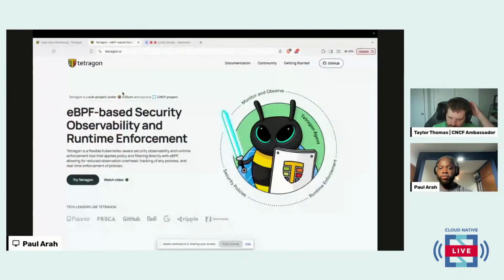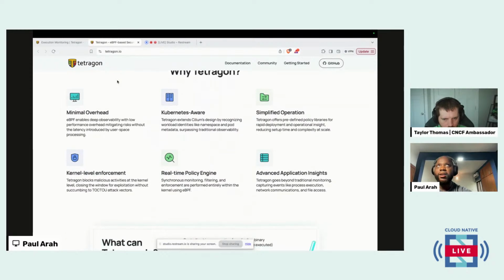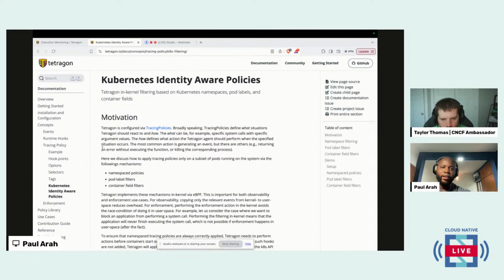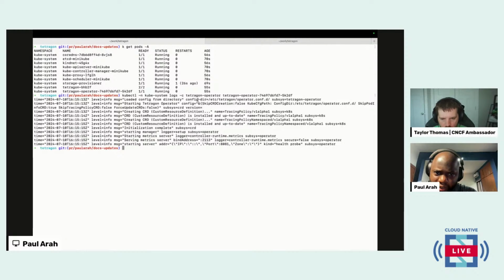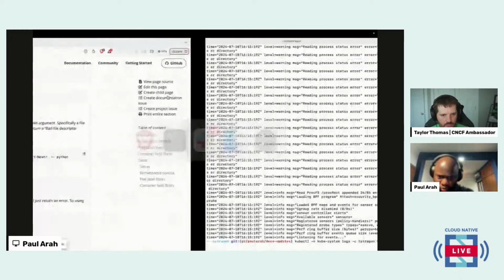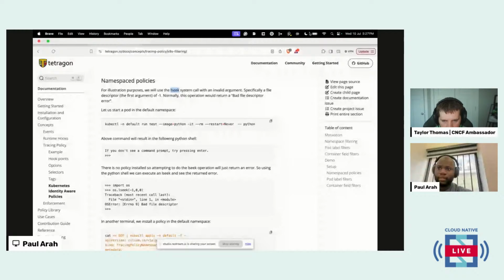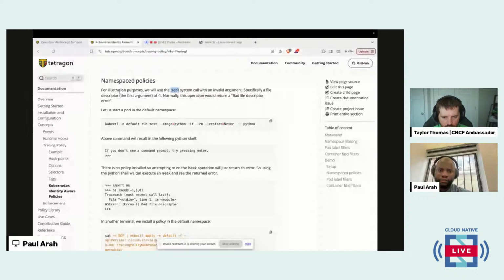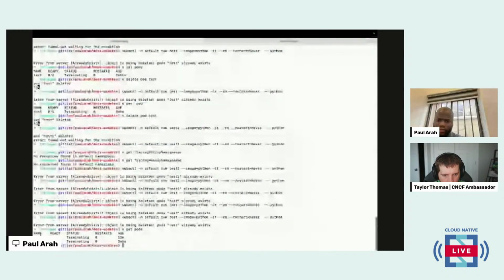Cloud Native Live: Tetragon Kubernetes Policy Filtering